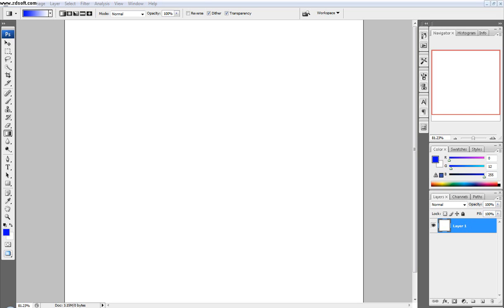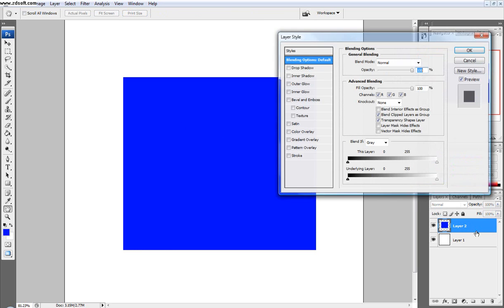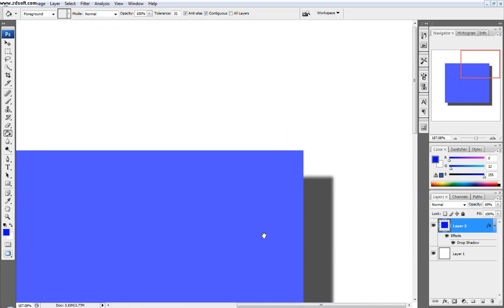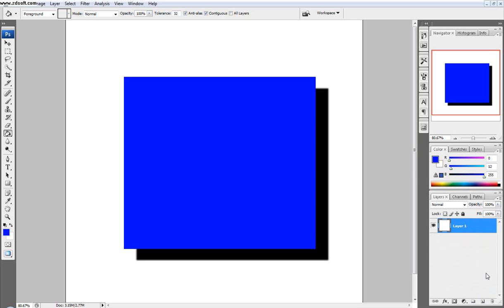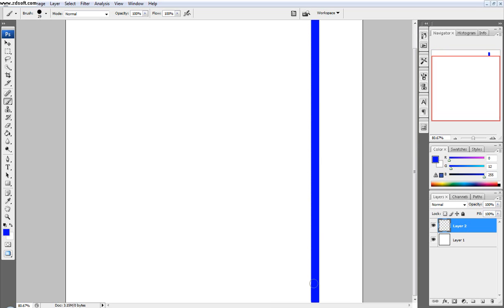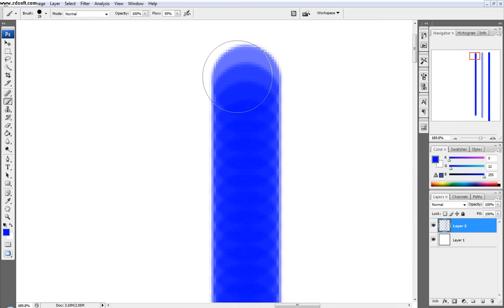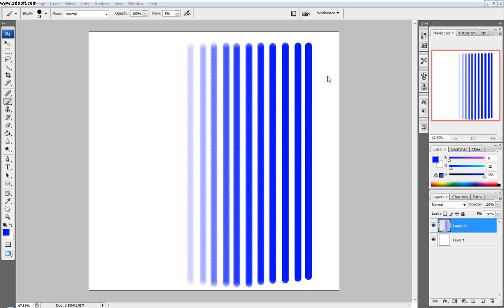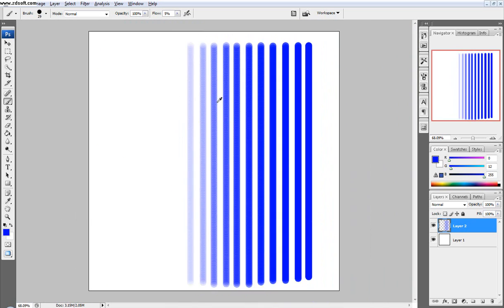Photoshop Tutorial: Opacity vs Flow / Fill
This is a basic tutorial about the difference between the brush settings opacity and flow and then also with the layer setting with opacity and fill

Message me with any tutorial topics